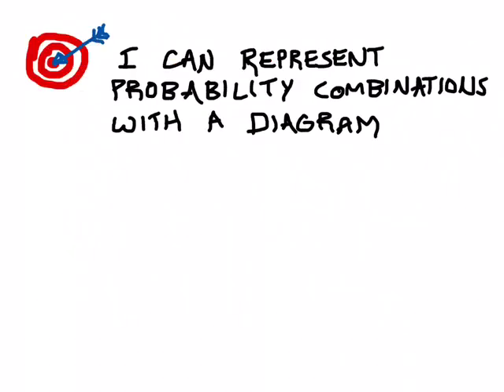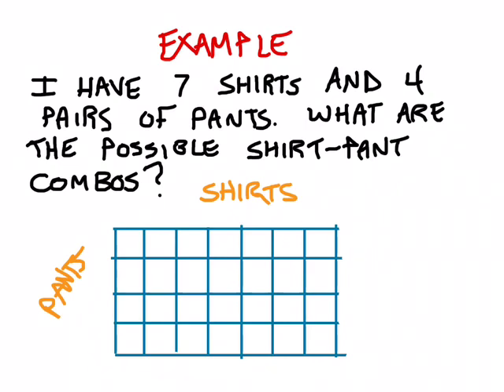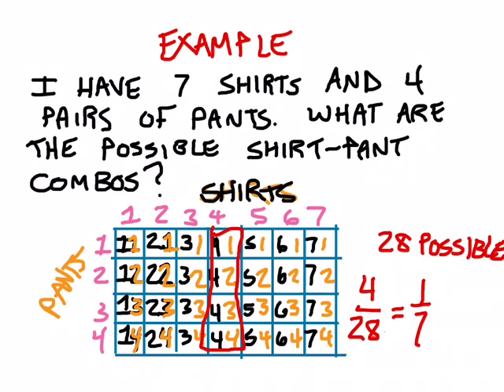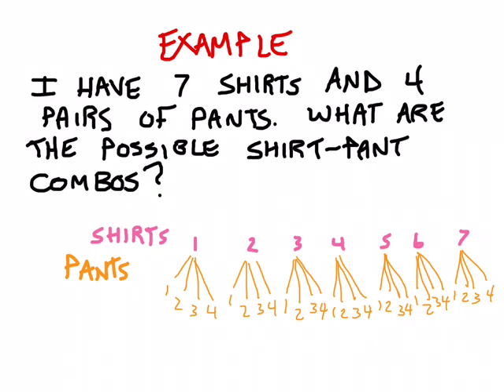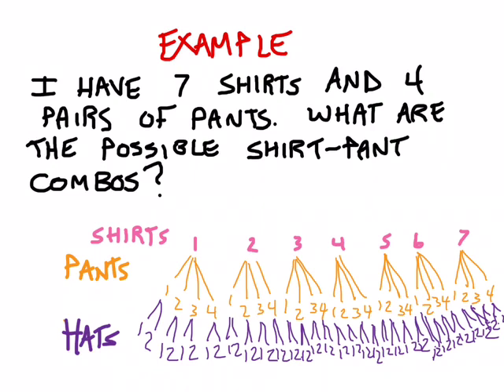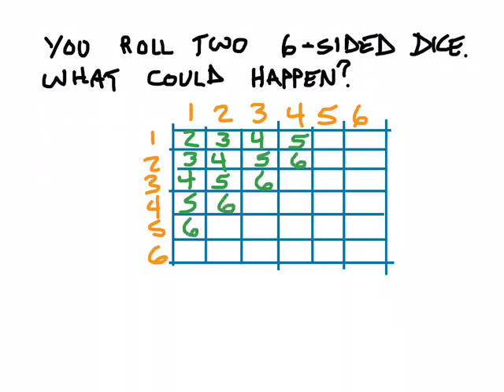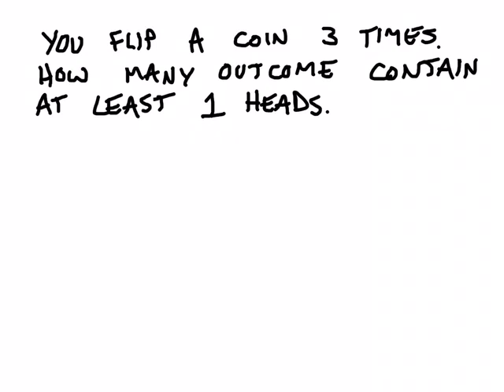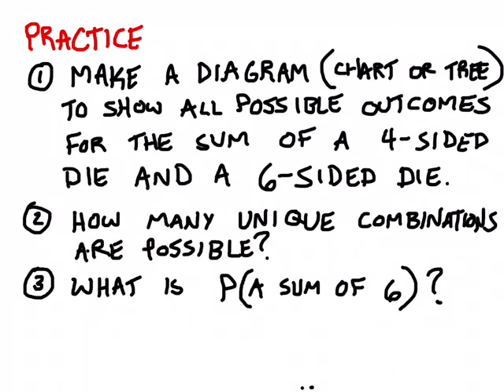Diagramming Combinations Video Lesson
Video lesson on how to diagram combinations of different random events.